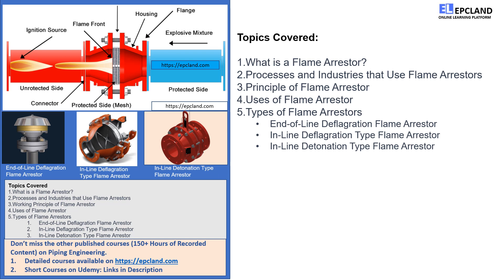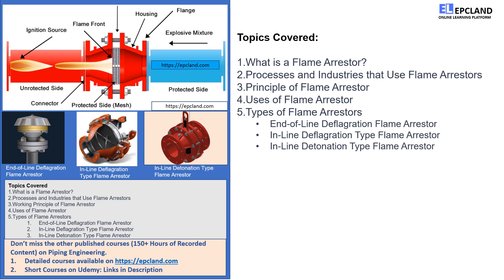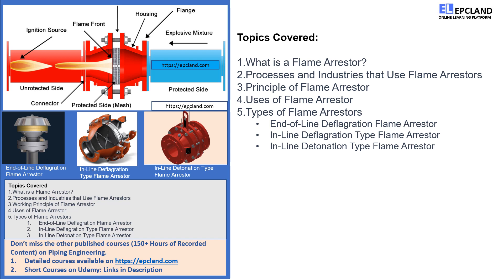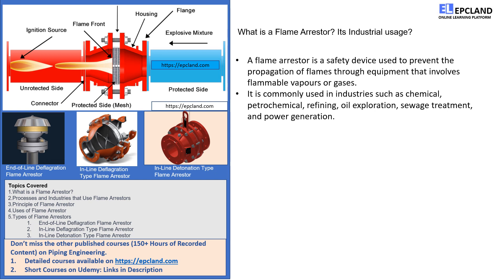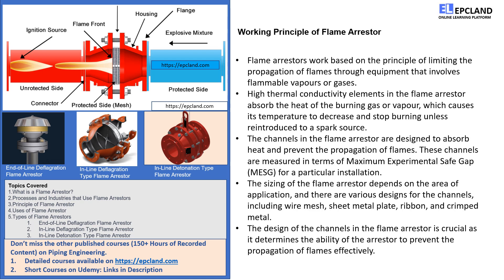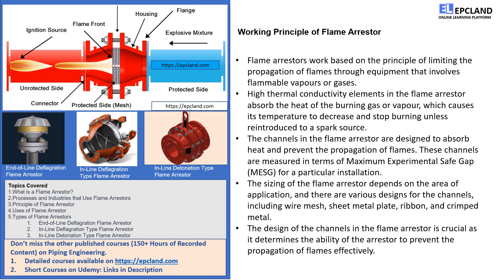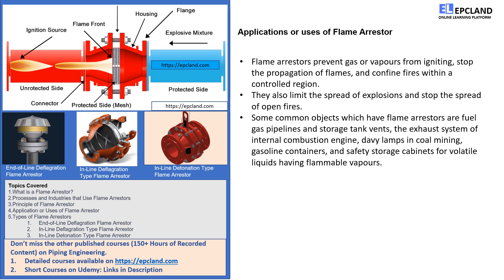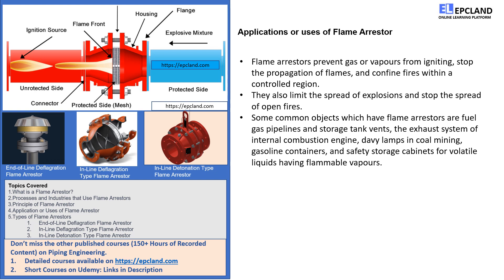Flame Arrestors : Types, Uses, and Principles Explained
🎓 Master Piping Engineering with our complete 125+ hour Certification Course In this video, we provide a comprehensive guide on Flame Arrestors, covering everything from the basic principle of a flame arrestor to the different types available in the market. We explore the industries that use flame arrestors and the processes that require them. Whether you're new to the topic or want to deepen your knowledge, this video is perfect for anyone interested in learning more about Flame Arrestors. Join us as we delve into this critical piece of safety equipment that helps prevent explosions and fires in various industrial settings.

Earn rewards while learning with EPCLAND

Happy Learning! 😊